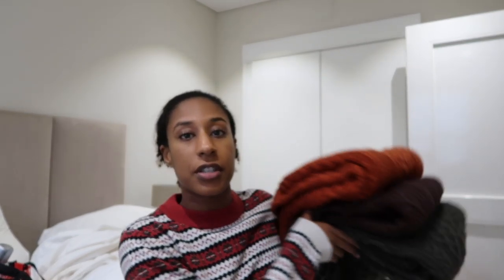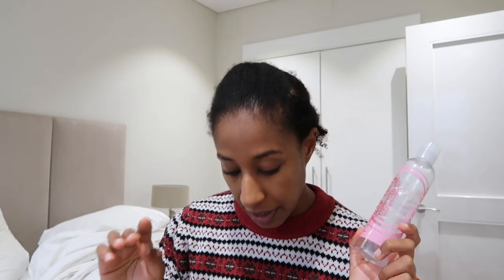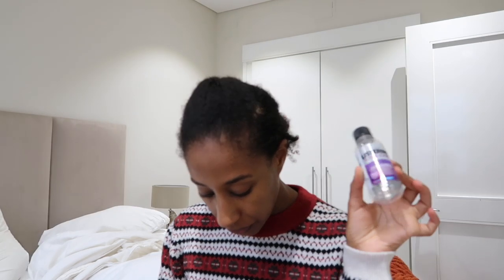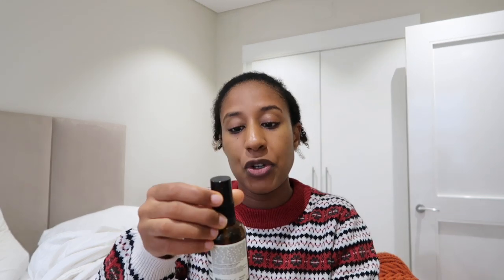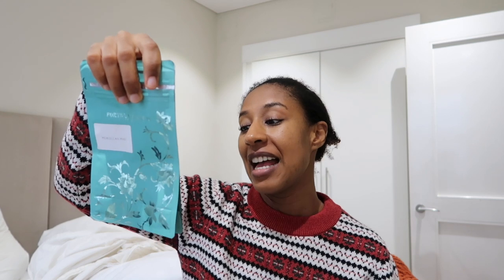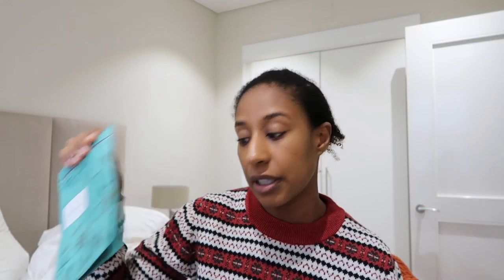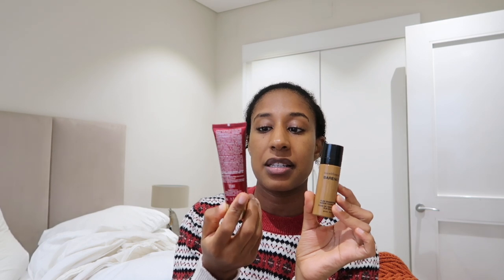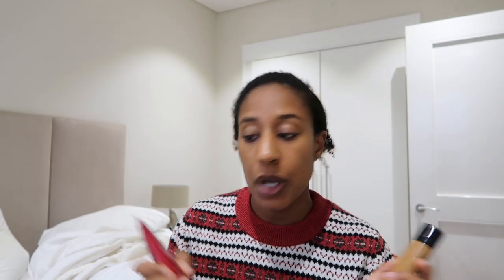More trash│How is that even possible?!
FAQ:
- What I'm wearing: Brora fair isle sweater